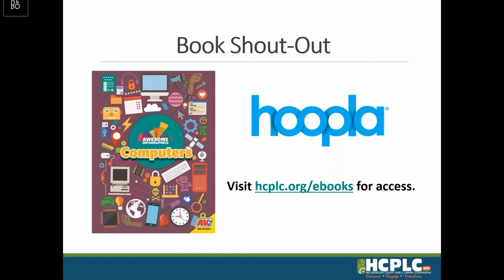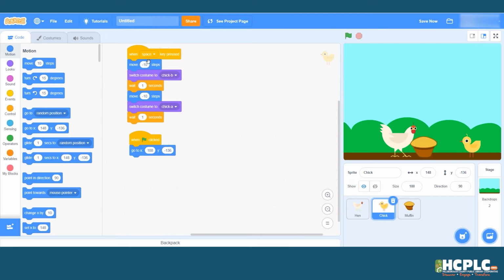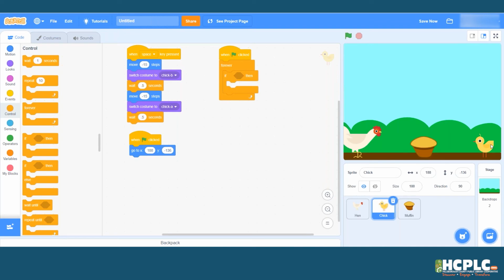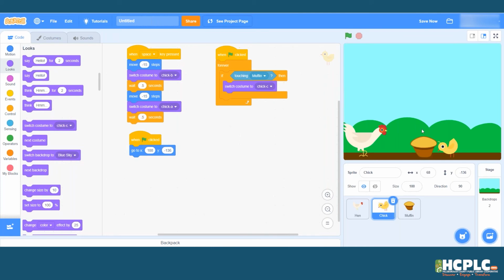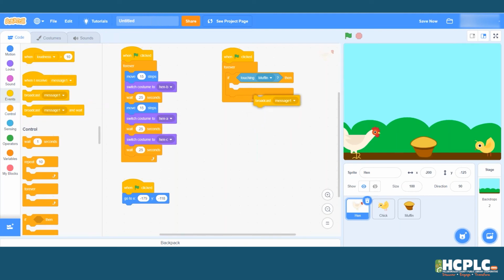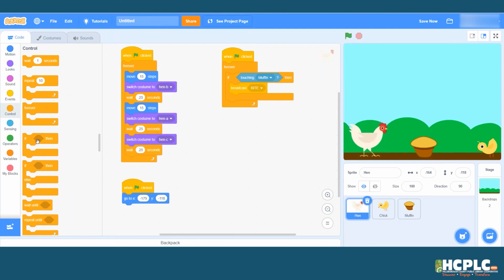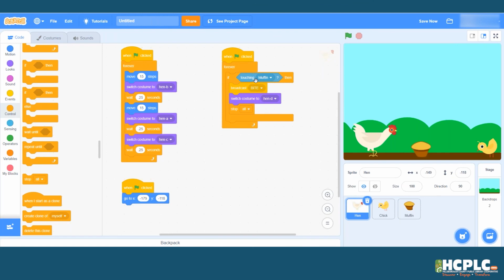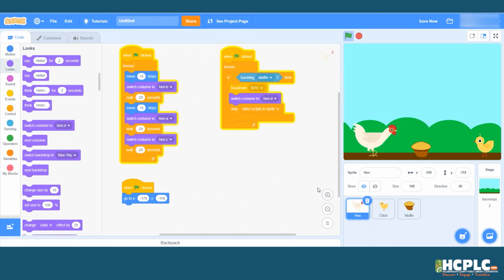Computer Science Education Week: Animation Basics with Scratch - Part 2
Take a deeper dive into the basics of animation with Scratch, a free web-based coding platform made just for kids and tweens. Recommended for ages 7-12.

Book Shout Out:
"Computers" by John Wood